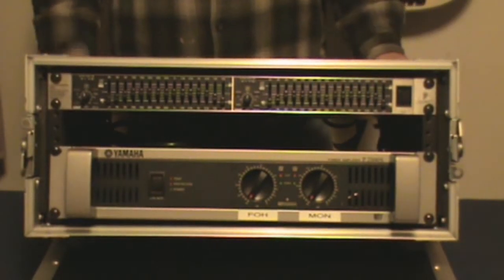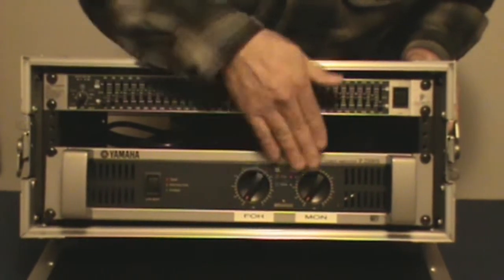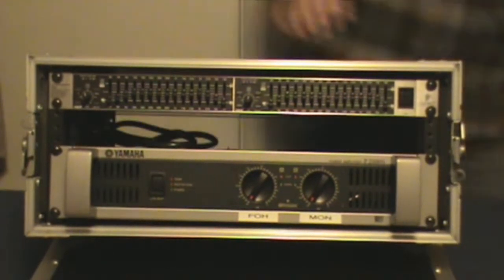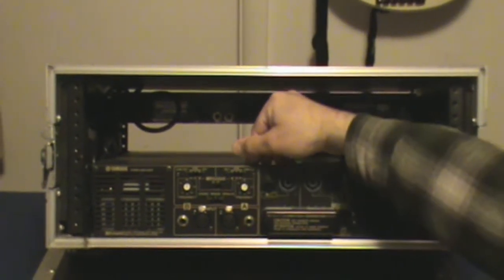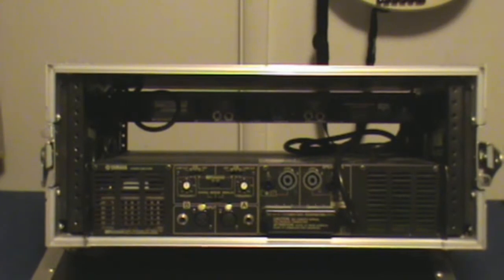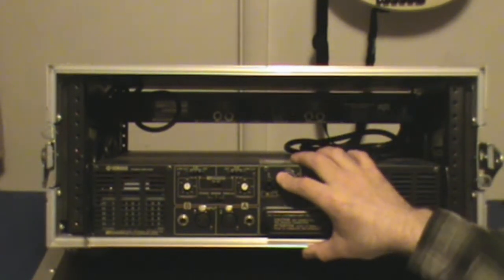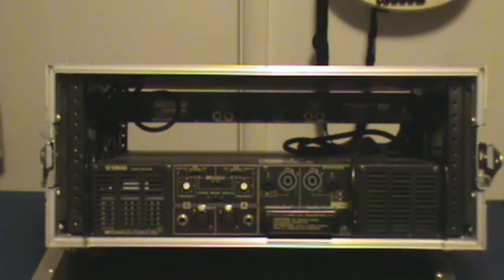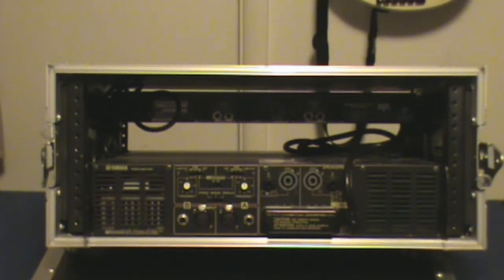Intro to Power Amps - AudioTech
An introduction to audio power amplifiers.